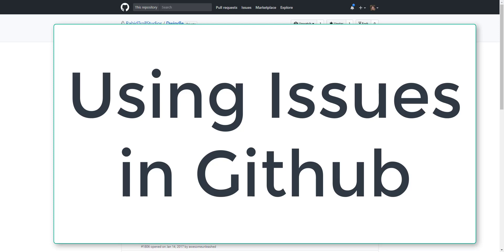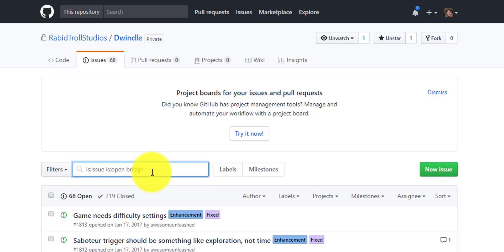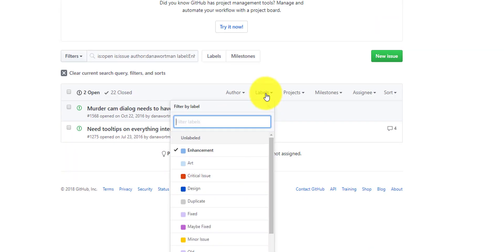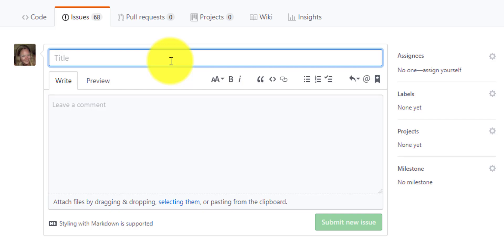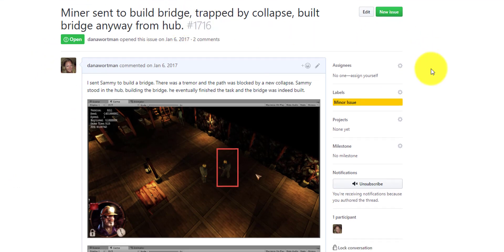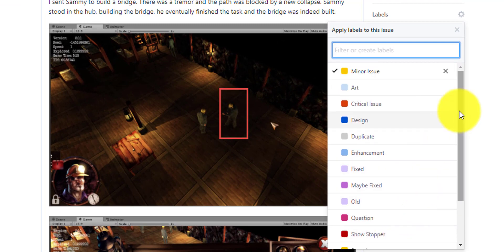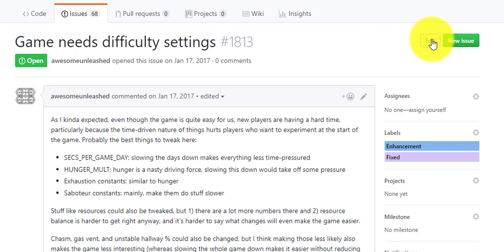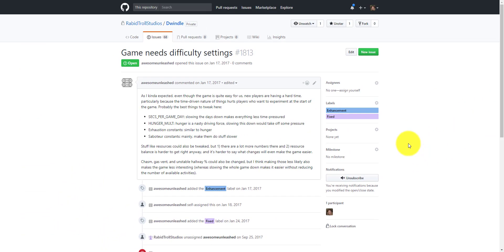Creating a New Issue in Github (9 of 9)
Using the Issues feature in Github along with some tips and tricks for creating good bug reports.